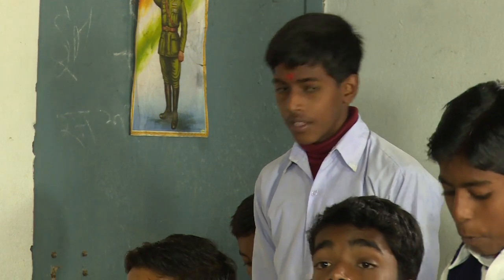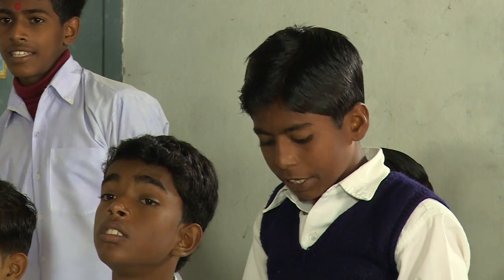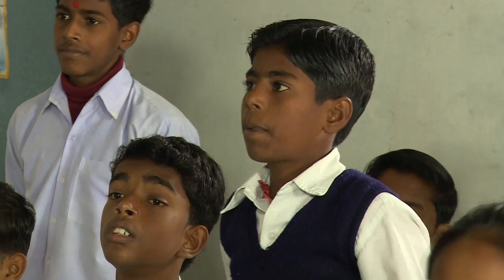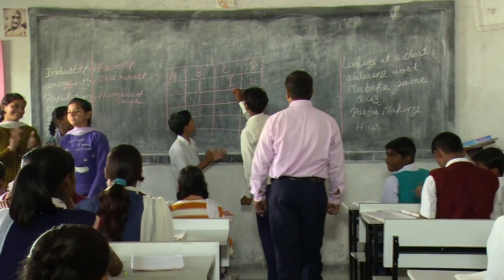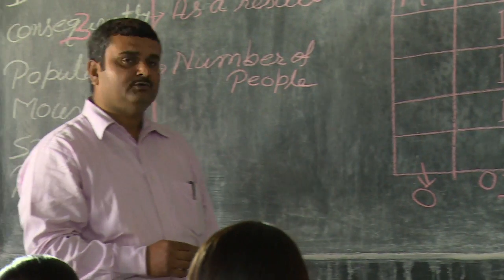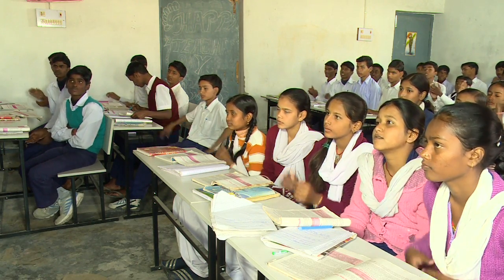BLISS: How to do a reading lesson: post-reading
How to help learners practise the skills of speaking and writing after they have read a text